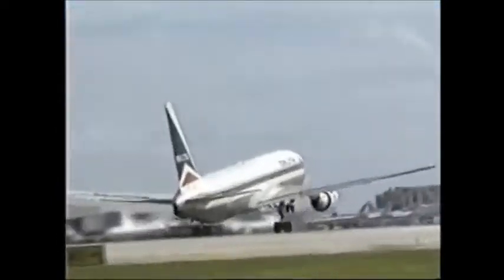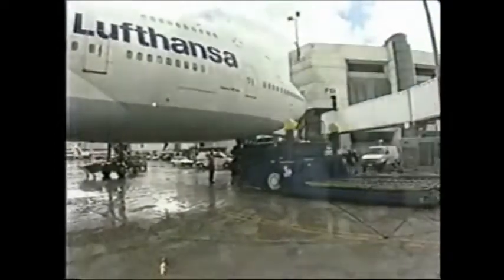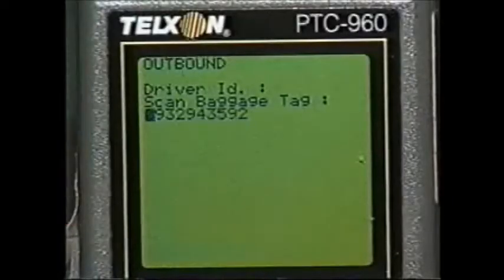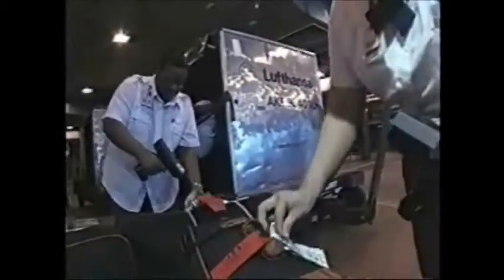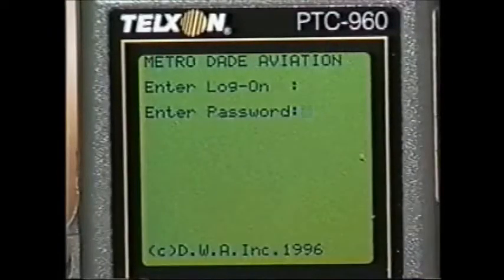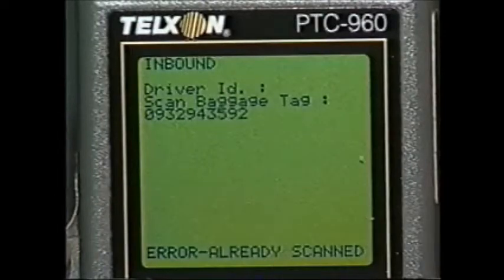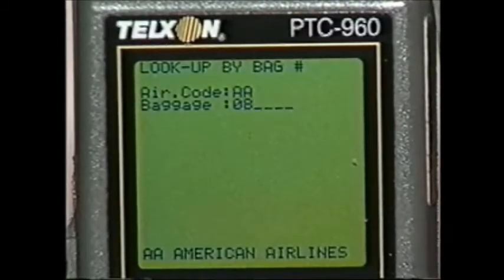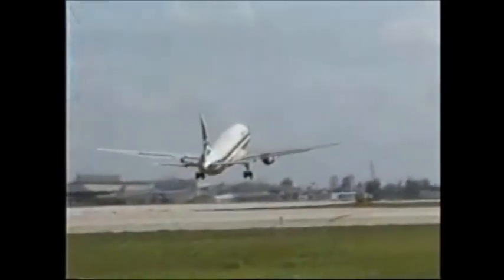Miami International Airport Interline Baggage Tracking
First of it's kind in aviation, WDS installs wireless tracking of Interline Baggage for international flights.